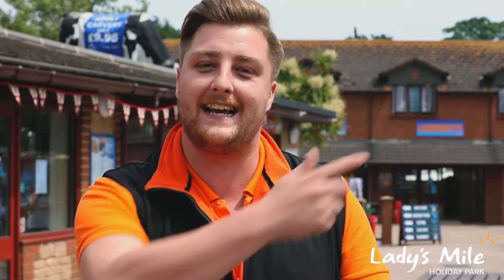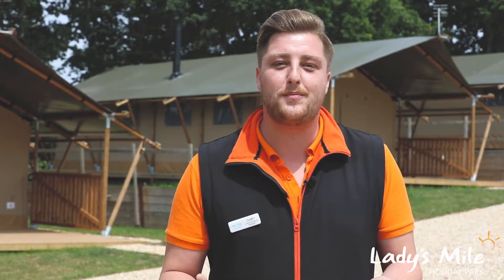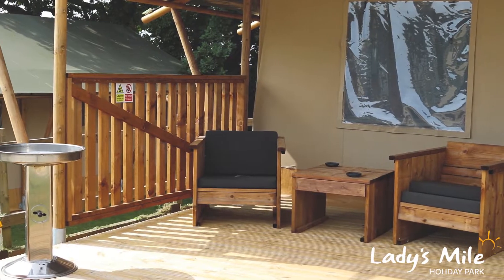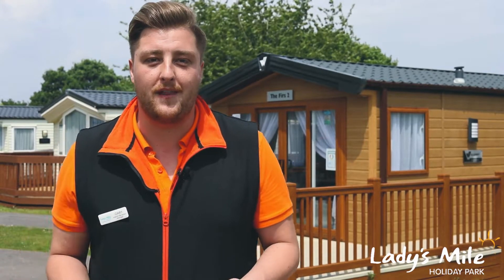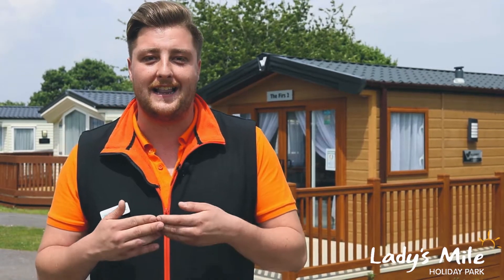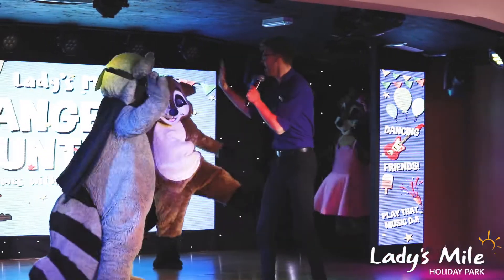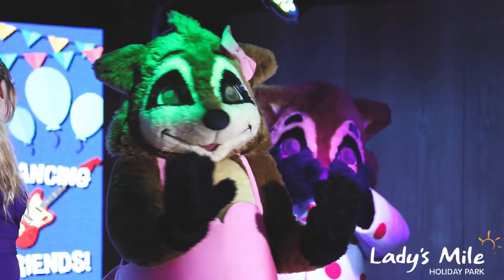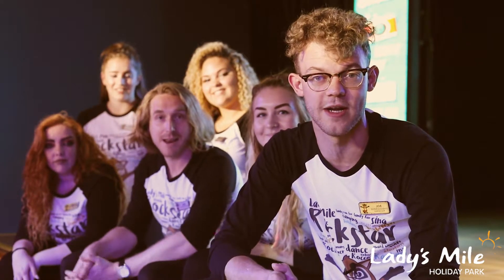Lady's Mile Holiday Park